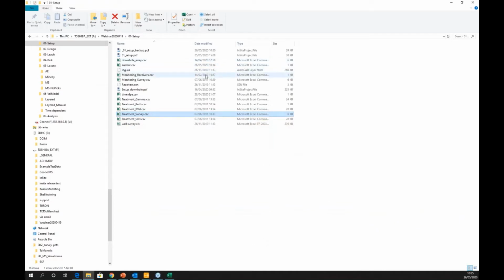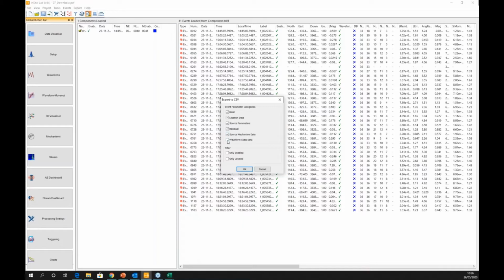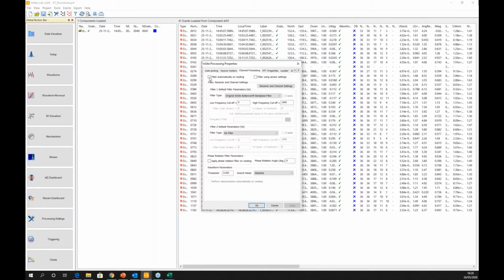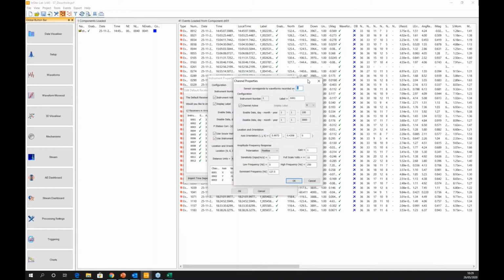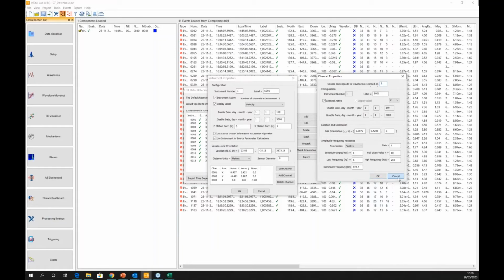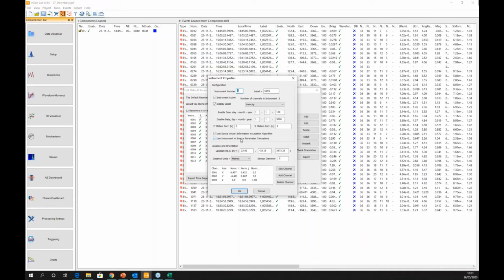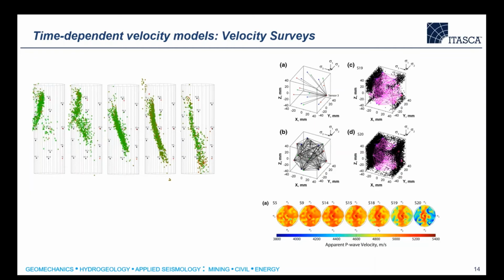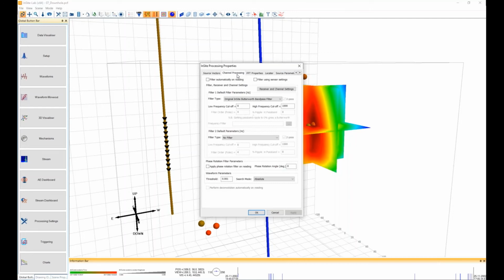InSite webinar Q&A 202005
Question and answer session for 'From Waveforms to Seismic Events: Seismic Data Processing Using InSite Seismic Processing Software' webinar.